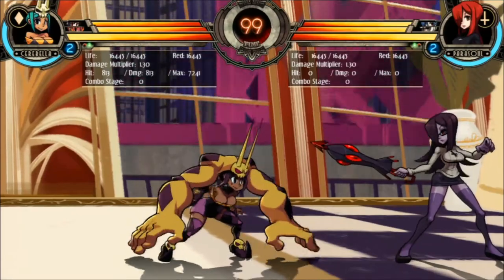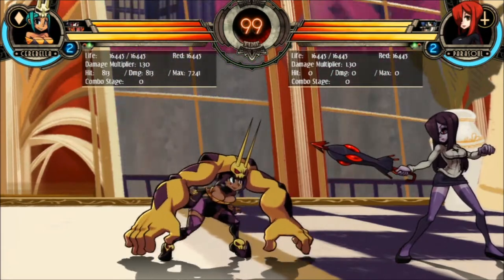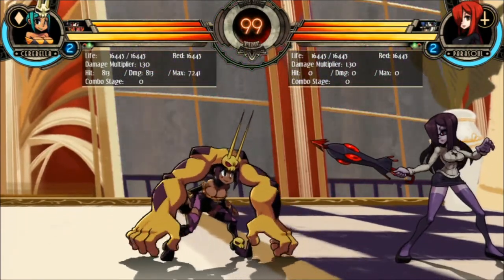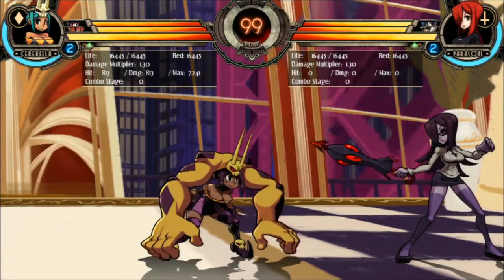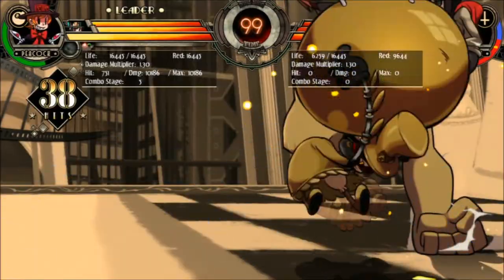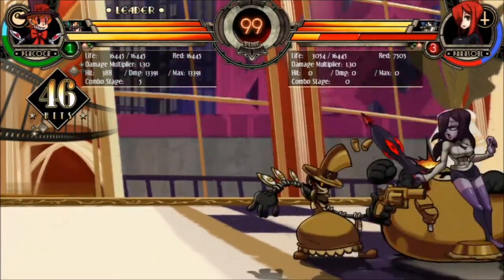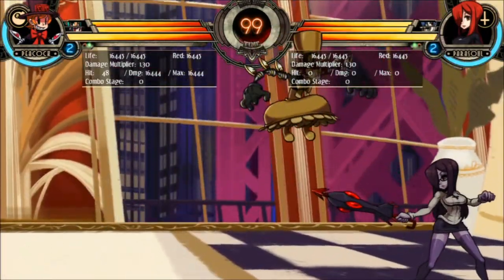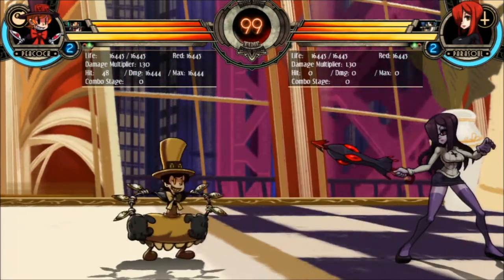Skullgirls: Chilldog's Cerebella+Peacock bomb DHC setup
My Cerebella-Peacock BnB that you may have seen on the UFGT stream. Combo description is in the annotations.